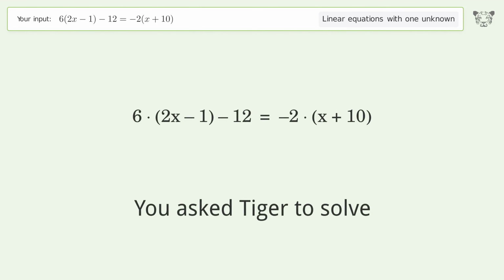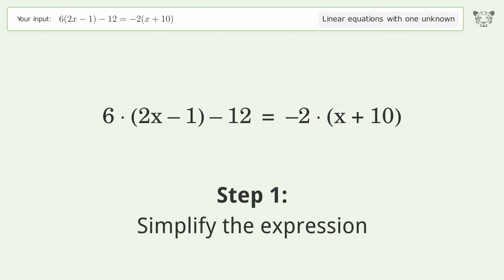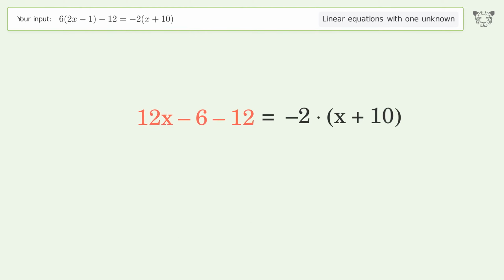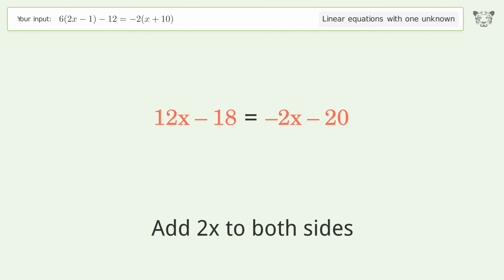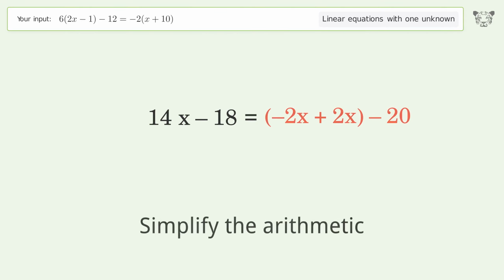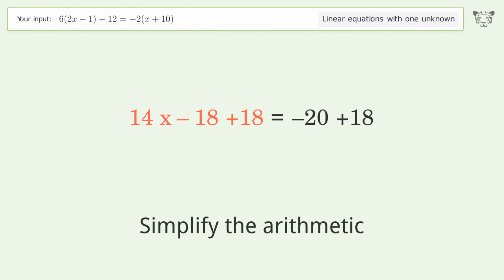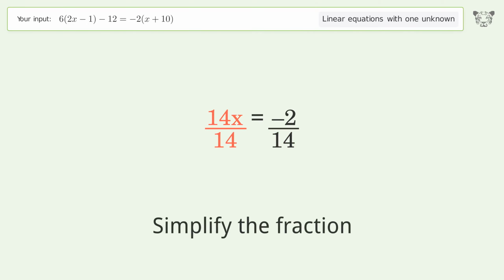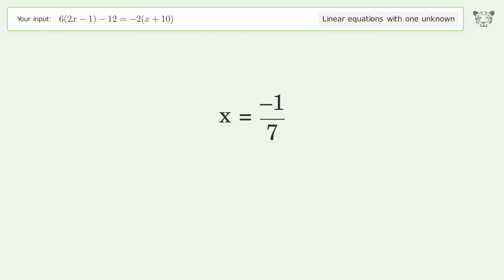Linear equation with one unknown: Solve 6(2x-1)-12=-2(x+10) step-by-step solution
Solving 6(2x-1)-12=-2(x+10) using the linear equation with one unknown solver

for a step-by-step and more tips and tricks for dealing with linear equations with one unknown.